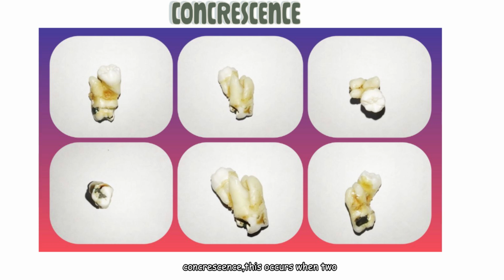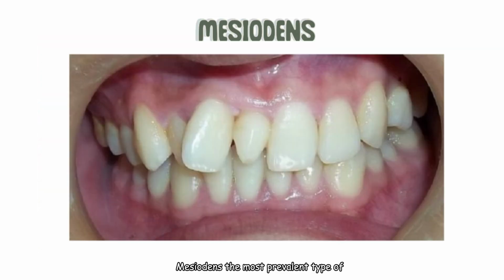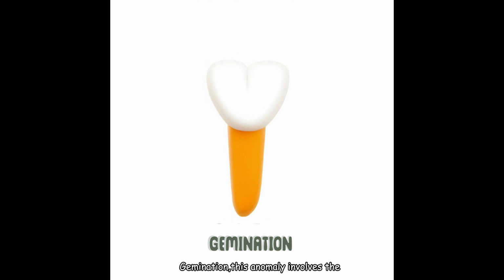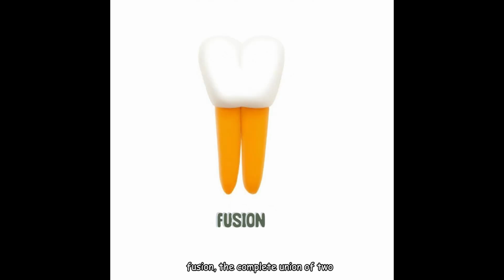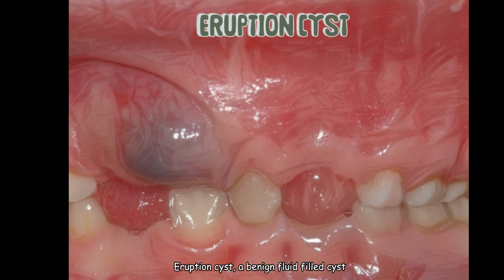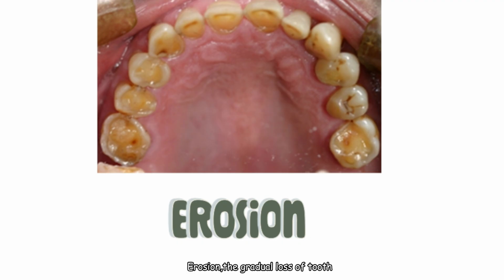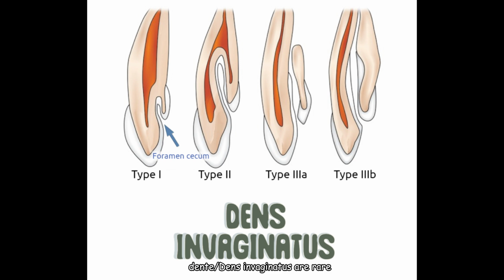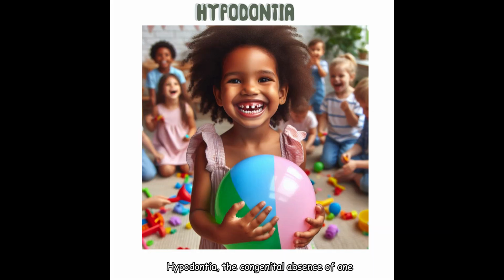Dental Anomalies and Conditions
Explore the fascinating world of dental anomalies in this comprehensive guide for dental students and professionals. From concrescence to ankylosis, we cover 15 common dental anomalies, their characteristics, and potential implications for oral health. Perfect for students preparing for exams like NBDHE, CSCE, and OSCE, this video provides in-depth knowledge on:

• Concrescence

• Mesiodens

• Gemination

• Fusion

• Eruption Cyst

• Diastema

• Supernumerary Tooth

• Erosion

• Dilaceration

• Hypercementosis

• Dens in Dente (Dens Invaginatus)

• Dens Evaginatus

• Amelogenesis Imperfecta

• Hypodontia

• Ankylosis

Learn about the unique characteristics of each anomaly, their potential causes, and how they can impact dental procedures and overall oral health. Whether you're a dental student, practicing dentist, or simply curious about oral health, this video offers valuable insights into the diverse world of dental anomalies.